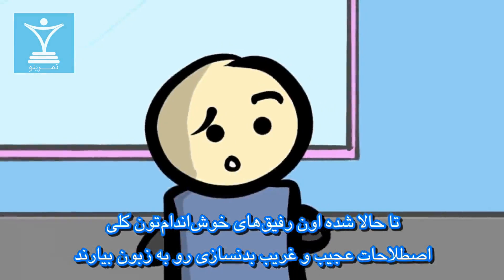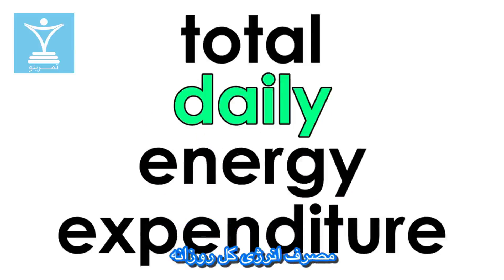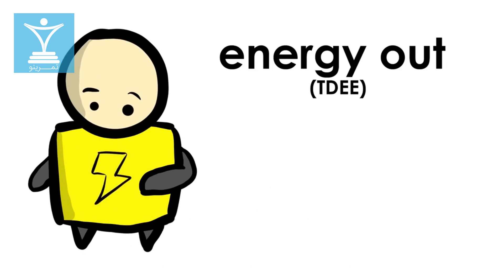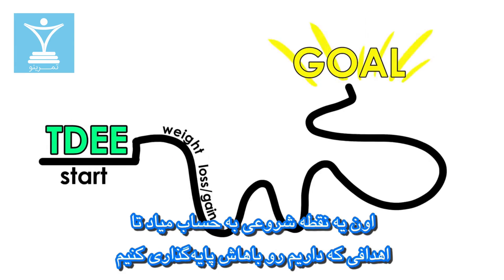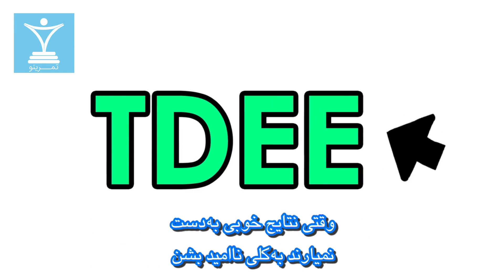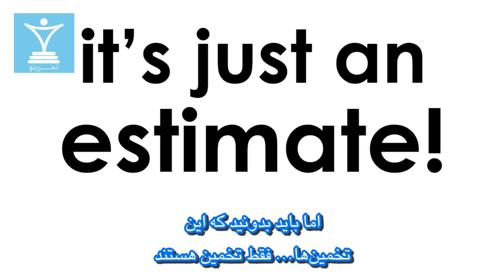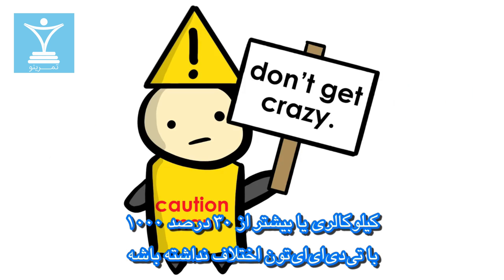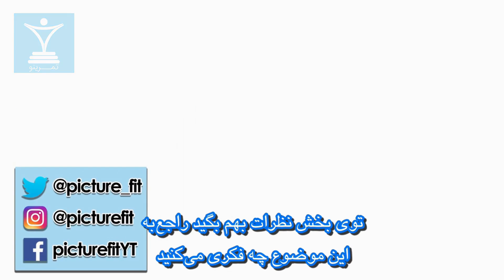TDEE چیست؟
این‌ها سلسله‌ ویدئوهای آموزشی، منبع بسیار ارزشمندی در زمینه بدنسازی هستند که توصیه می‌کنم
هر بدنسازی اونها را تماشا کنه.

حتماً اونها را با دوستان‌تون به اشتراک بگذارید

این ویدئوها توسط تمرینو (ناشر دیجیتال حوزه بدنسازی و فروشگاه تخصصی مکمل‌های بدنسازی) ترجمه شدند
و به صورت رایگان در اختیار جامعه بدنسازی فارسی زبان قرار می‌گیره.

بانک کامل این ویدئوها برای دانلود داخل وبسایت هم موجوده

جهت خرید مکمل‌های بدنسازی و دریافت برنامه بدنسازی به وبسایت تمرینو مراجعه کنید